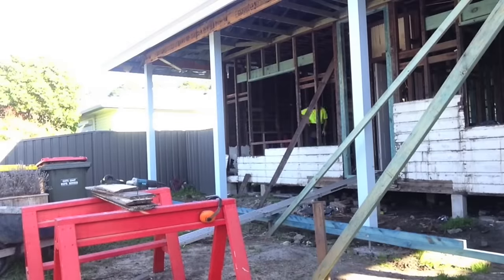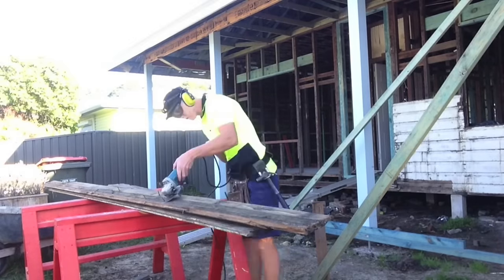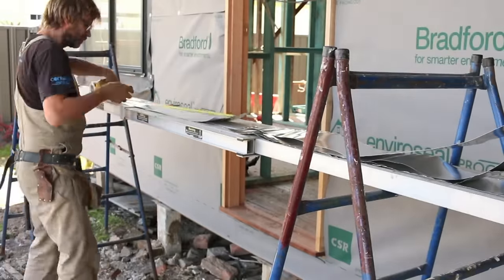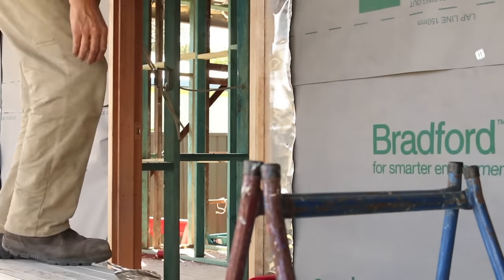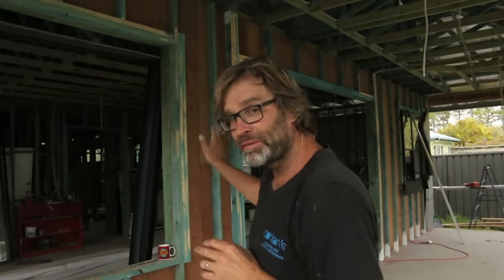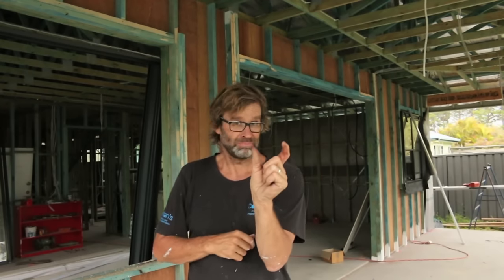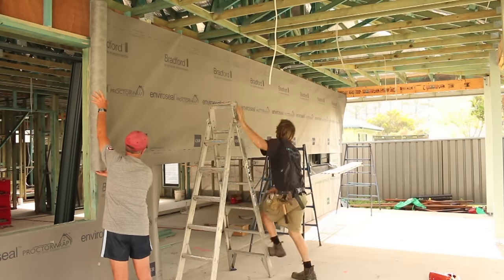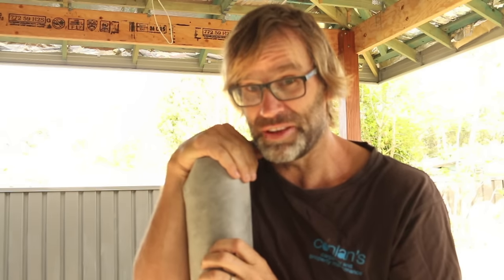Cladding / Siding Prep & Installation. Owner Builder Series Ep 27, Part 1.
G'day Knuckleheads! In this Episode we look prepping the house to have the cladding / siding installed. This is Part 1 of a Two Part Video.
Once we get the walls straightened l use a new product from CSR Bradford called Enviroseal ProctorWrap to wrap the building in prior to the boards being installed. Check it out and let me know what you think.

Mailing Address:

Sawtell,
NSW, 2452
Australia.
Check us out on Facebook;

ATTENTION!!

Kevin McLeod: Feeling Good.

Cheers,
Uncle Knackers